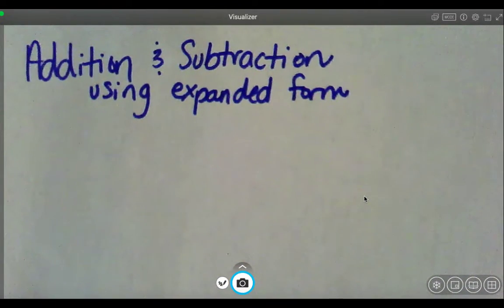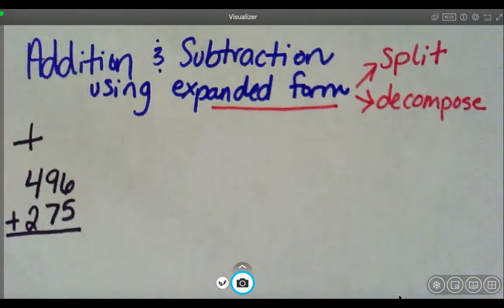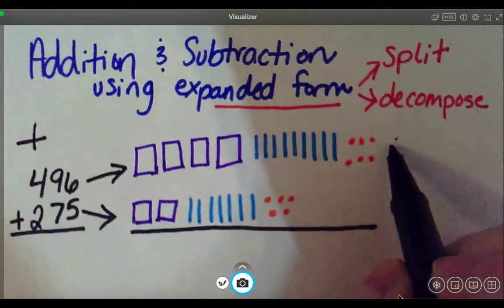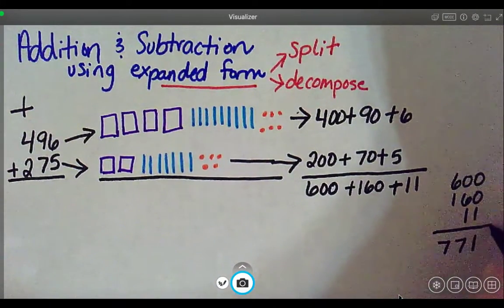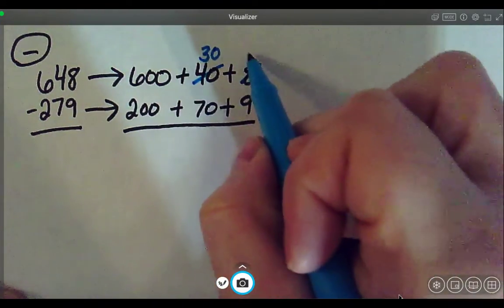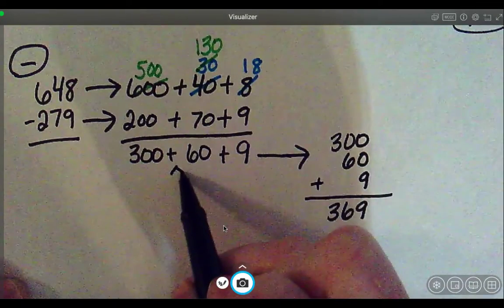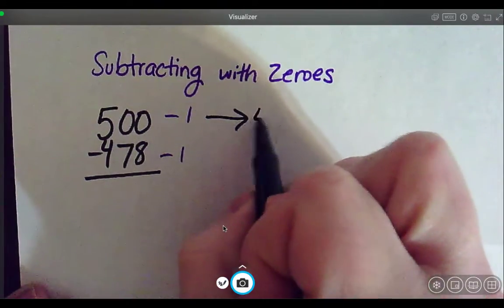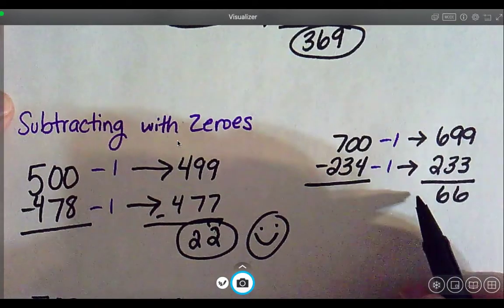Expanded and Sub with Zeroes MiniLesson